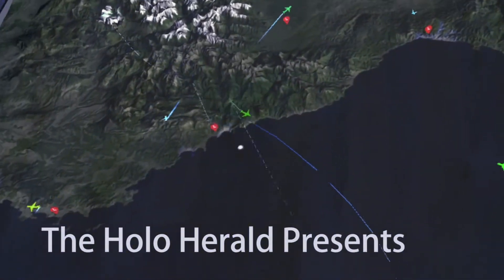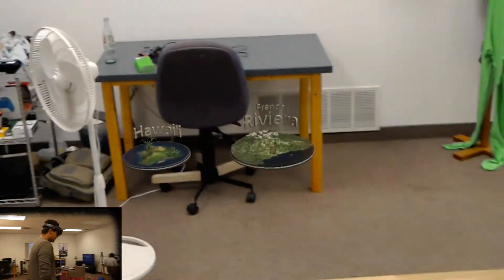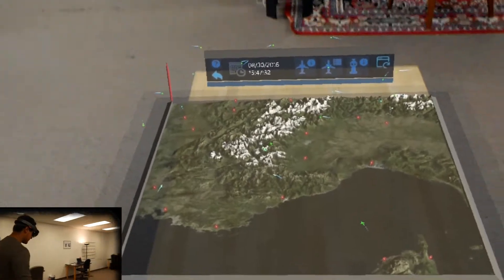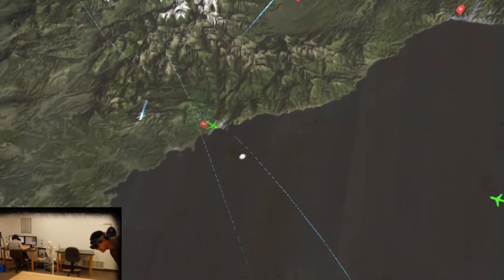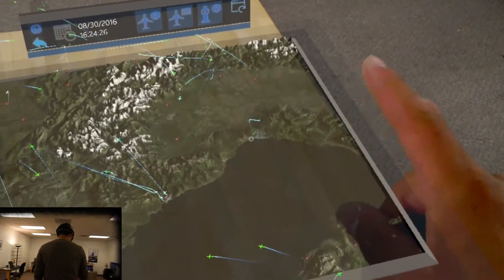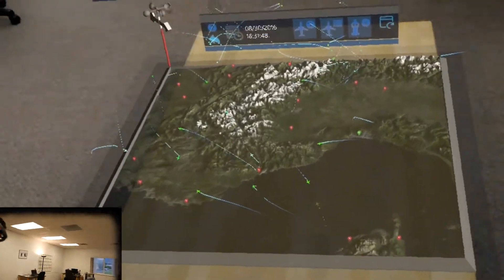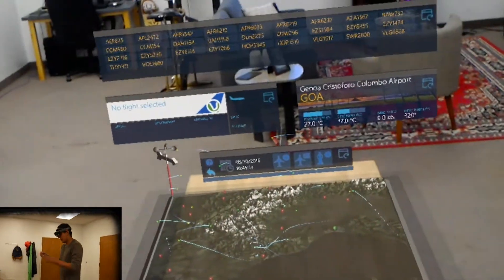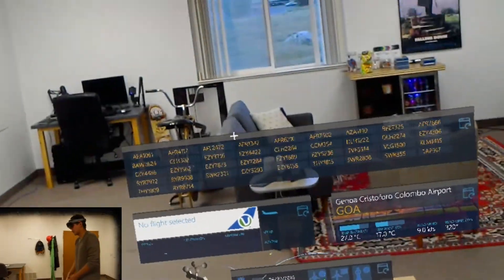HoloLens App Preview: HoloFlight!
Welcome to another HoloLens App Preview from your friends at The Holo Herald.  Today we are looking at HoloFlight.  This is a very cool app from the developers at Valorem Consulting.  This is a very cool app that uses real time air traffic control data and displays it for you showing all the flights in the air.  It is very interesting to look at and continues to push the HoloLens.  This just shows us how useful the HoloLens will be for really any job.  It is an amazing piece of technology and we hope you find the opportunity to use one yourself.  Let us know what you think about this app in the comments below.

If you liked the video please feel free to like it. If you disliked the video please feel free to dislike it.